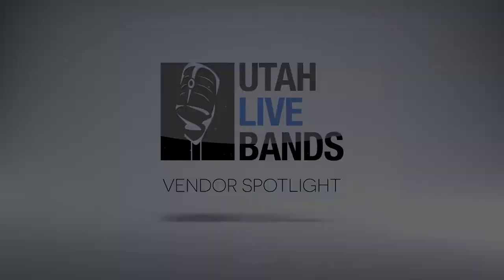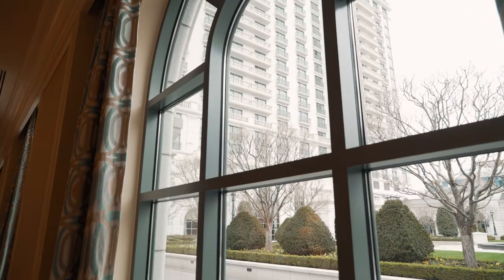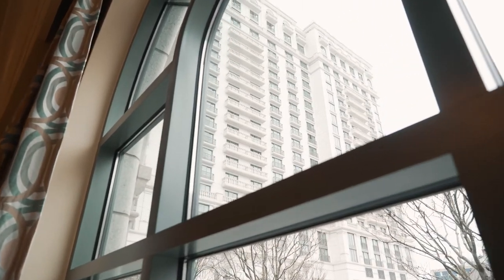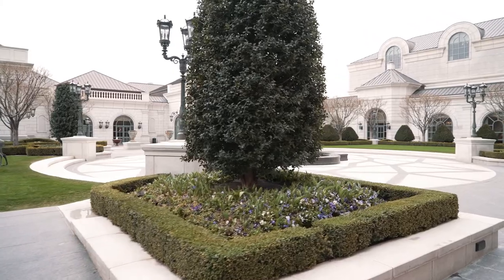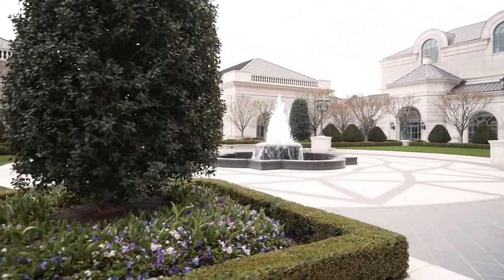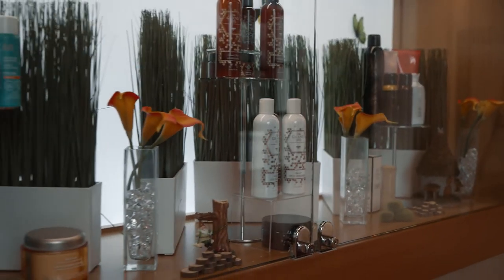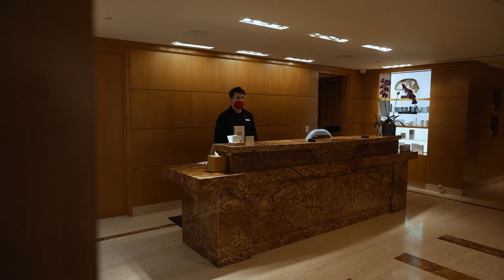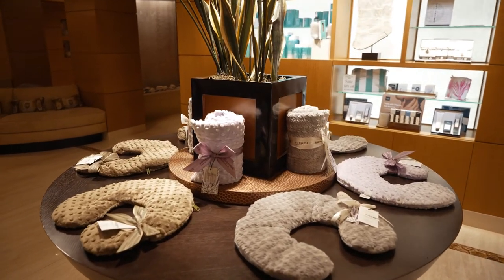The Grand America - Vendor Spotlight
Our vendor spotlight this week is The Grand America, a hotel that sets the bar for elegance and opulence in Salt Lake City. Every detail of this stunning property was carefully chosen, from the Italian marble to the handcrafted chandeliers to be fine art hanging throughout the hotel. The Grand America is a sought after destination for events of all types, from immaculate weddings to intimate family gatherings, conferences and meetings, and one of the best Sunday brunches anywhere. We hope you enjoy our vendor spot like this week with The Grand America Hotel.